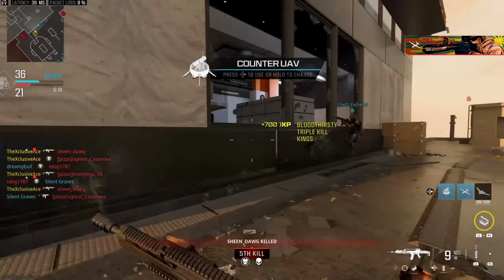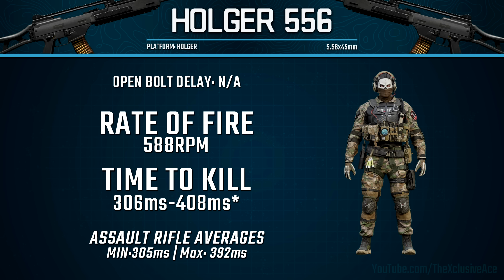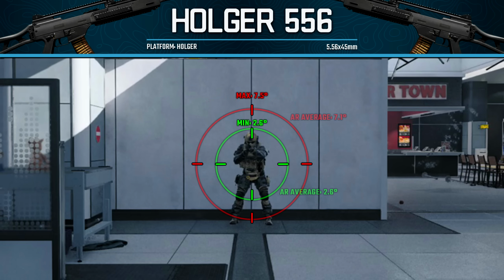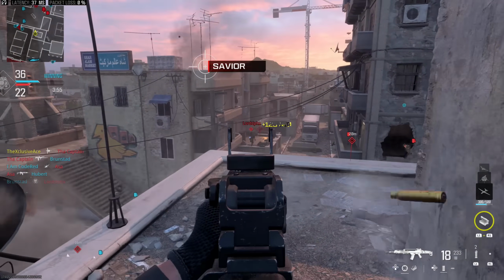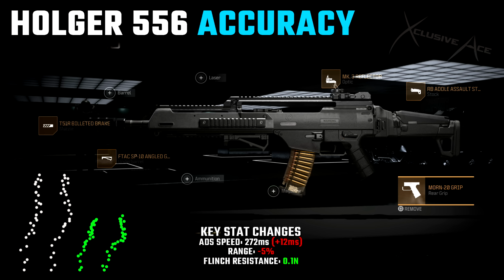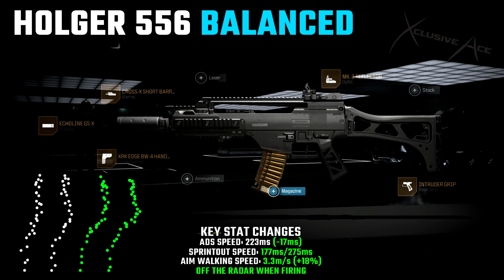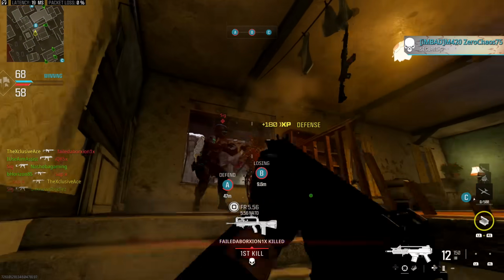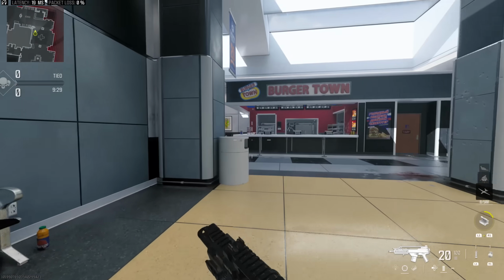The BEST Gun in Modern Warfare III? | (Top Holger 556 Attachment Setups!)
Welcome to Modern Warfare III Gun Guides! This is the series where I dive deep into the stats of a gun and share the best attachment setups based on tons of testing and data collection! In today's episode, we're breaking down the Holger 556. What are your thoughts on this gun in MWIII?

0:00 Intro
0:17 Damage & Multipliers
1:04 Rate of Fire & Time to Kill
1:37 Ranges & Velocity
2:21 Hipfire
2:34 Recoil
3:05 Handling & Reload Add Time
3:28 Mobility
3:54 Holger 556 - Accuracy Build
5:23 Holger 556 - Balanced Stealth Build
6:43 Holger 556 - SMG Build
8:13 Final Thoughts & Wrap Up